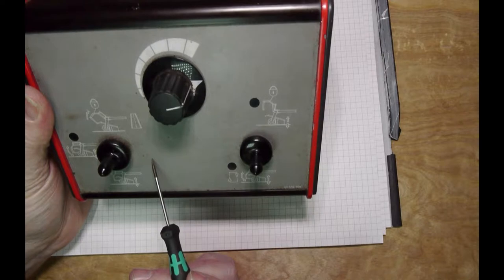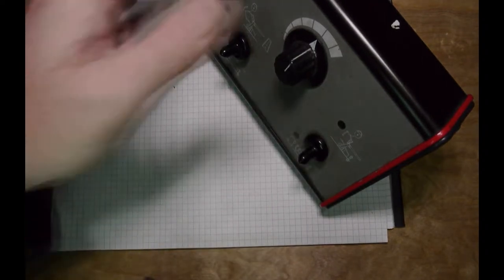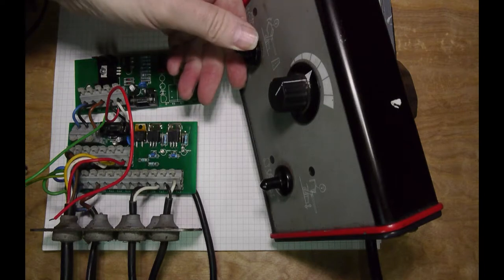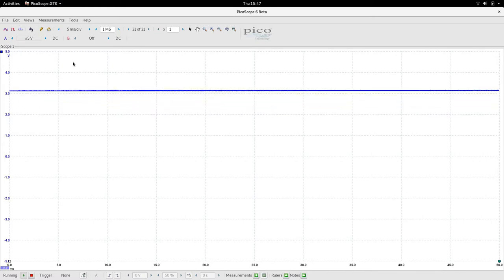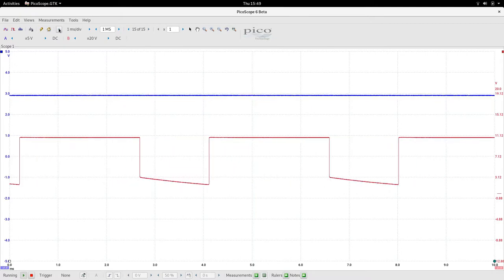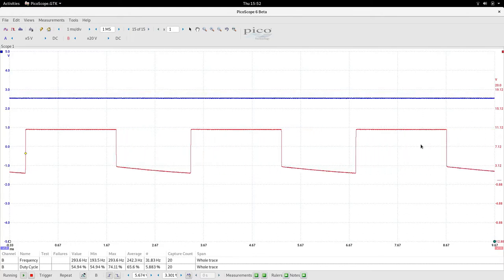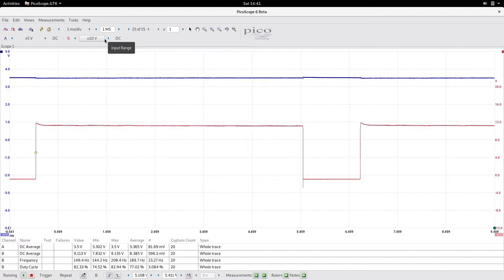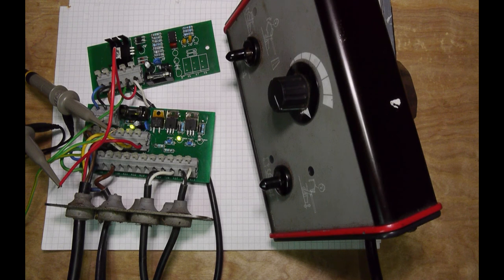035 - Taarup Mower Auto-Swather Control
Time for a change, and something hopefully more practical. This is a video investigating a few problems with a Taarup mower with an Auto-Swather. I should not have tried to describe what an "Auto-Swather" is, but rather searched for a suitable YouTube video, (with a pulsating audio track)

I hope that's what I described verbally, but chances are some of ye out there pictured something totally different.

My brother is the farmer, and has never liked the control box supplied with the mower, apart from that it's a great mower, or so he says. He has changed out the control box in the past but apparently it's been victim of the same problems, so replacement with same OEM part is not an option so let's look into this.

As you can imagine, given recent videos, the solution I come up with might use CAN Bus and the CinnamonBun device as the basis.